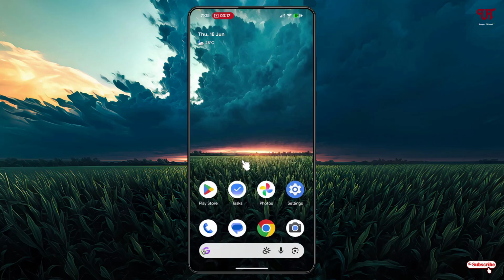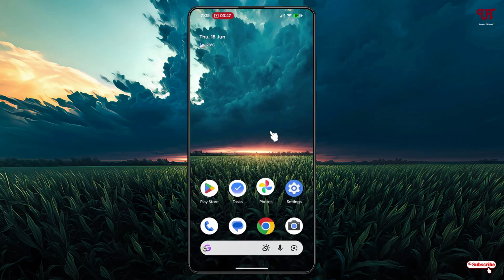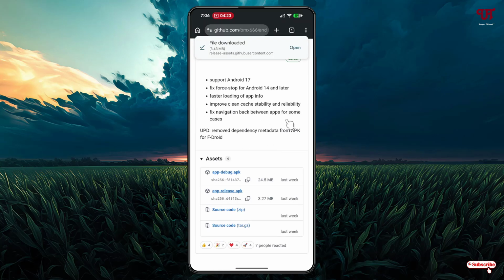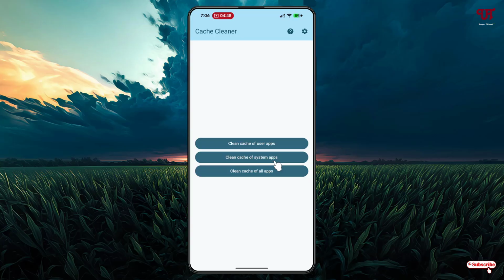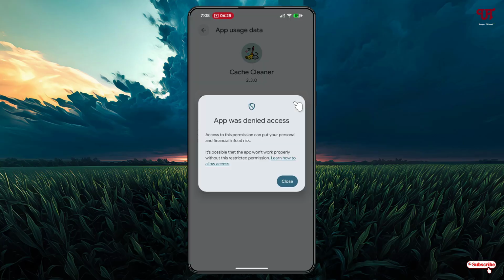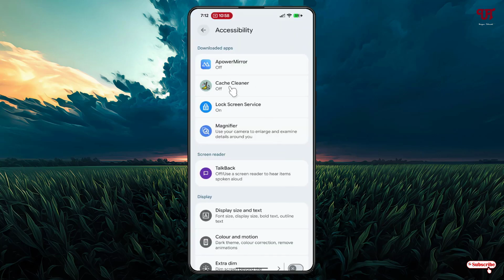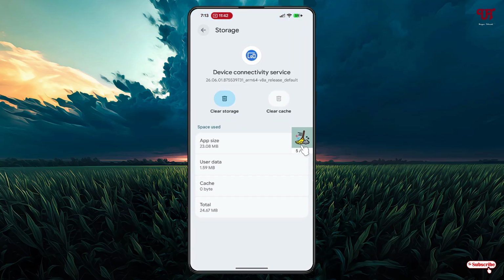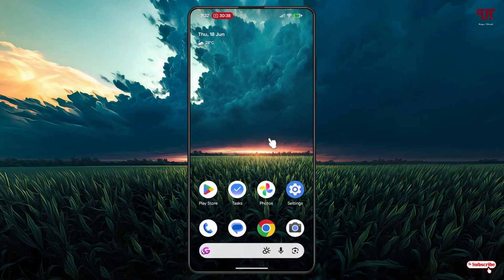How to Clean Cache of all Apps all at once in any Android smartphones and tablets ?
This video tutorial is all about How to Clean Cache of all Apps all at once in any Android smartphones and tablets.

How to fix " App was denied access " showing up in any Android smartphones and tablets ?